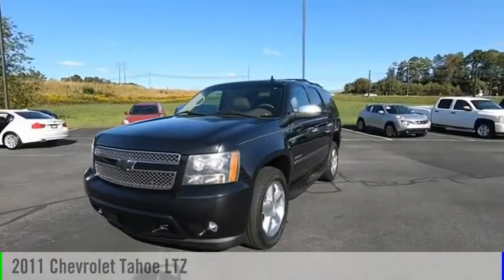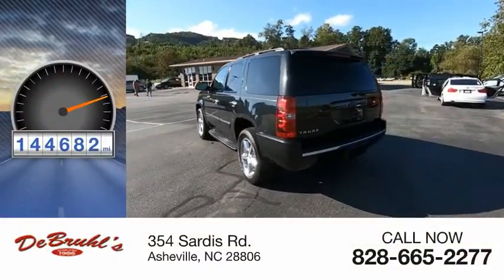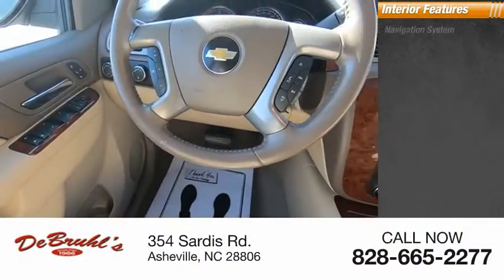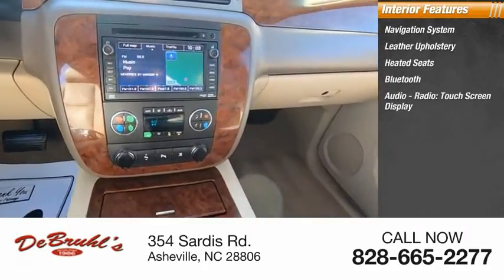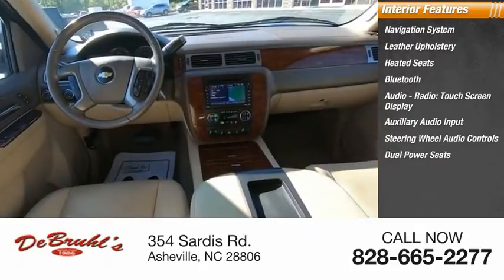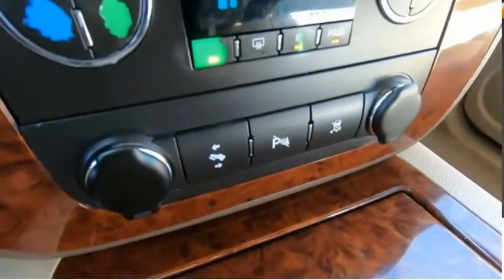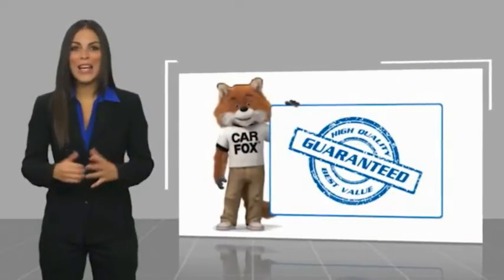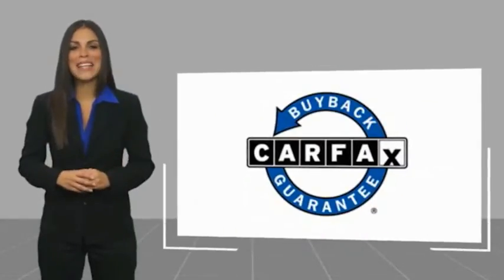2011 Chevrolet Tahoe Asheville NC 247215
2011 Chevrolet Tahoe LTZ

354 Sardis Rd.

* 8 Cylinder engine * * GREAT DEAL AT $19,950 *   * 2011 ** Chevrolet * * Tahoe * * LTZ *  Armed with a rear air conditioning, parking assistance, a navigation system, a leather interior, dual climate control, heated seats, traction control, Bose sound system, AM/FM radio and CD player, and DVD, you won't be able to get enough of this 2011 Chevrolet Tahoe LTZ.  It comes with a 8 Cylinder engine.  Flaunting a suave black exterior and a light cashmere/dark cashmere interior, this car is a sight to see from the inside out.  Want a SUV 4X4 you can rely on? This one has a crash test rating of 4 out of 5 stars!  DeBruhl's Used Car Superstore is the largest independent auto dealer in WNC! We offer a full range of financing with our guarantee credit approval, everyone is approved here.